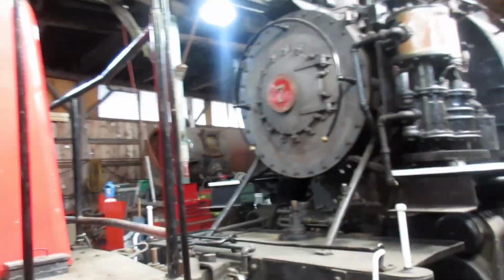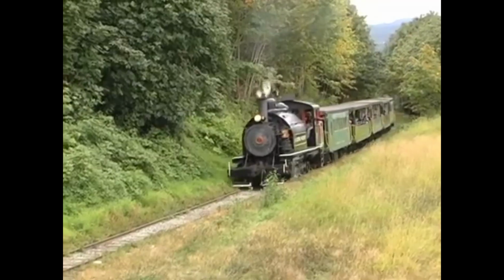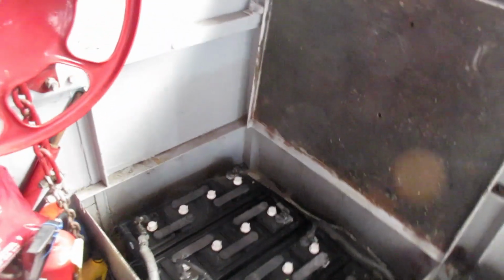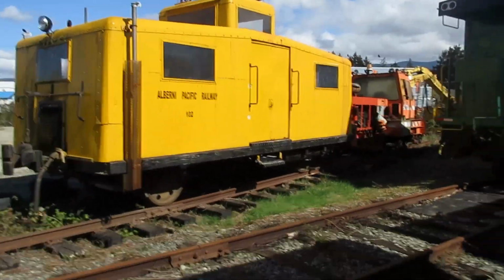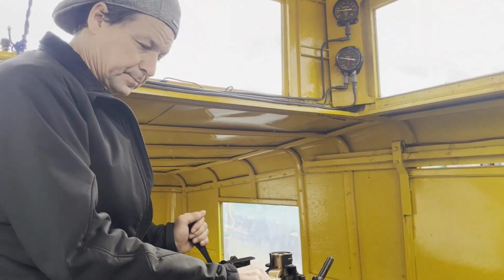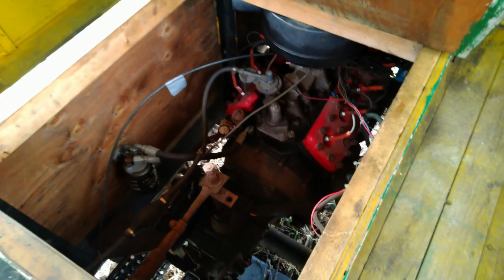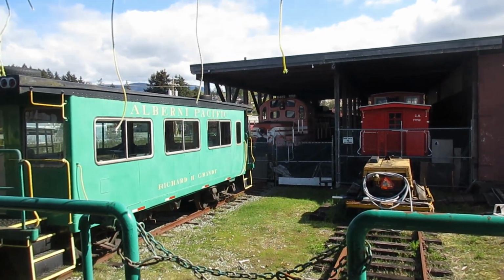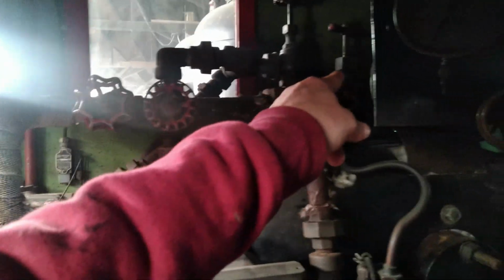Work space tour answered from community questions